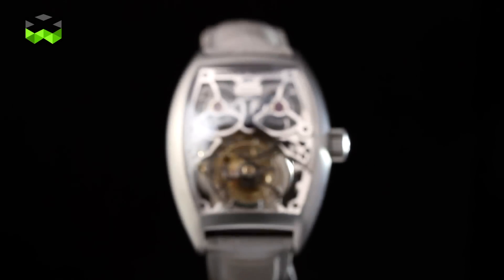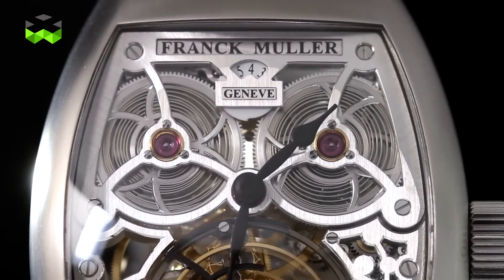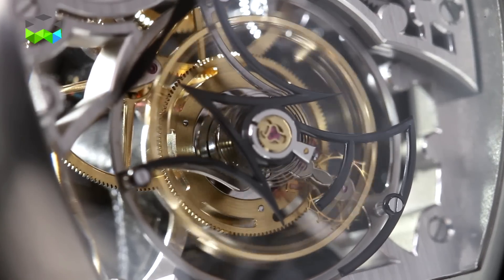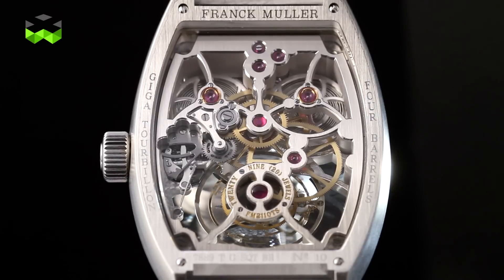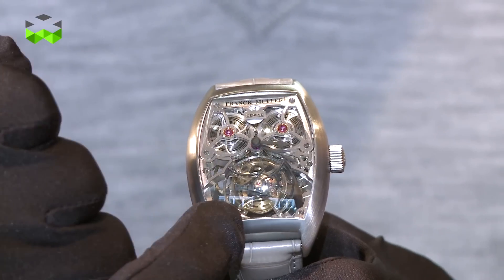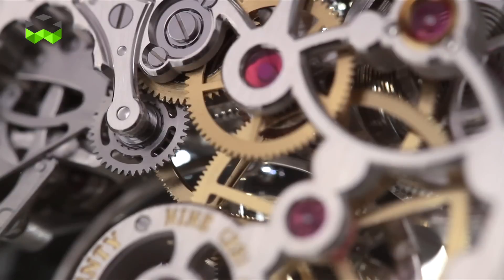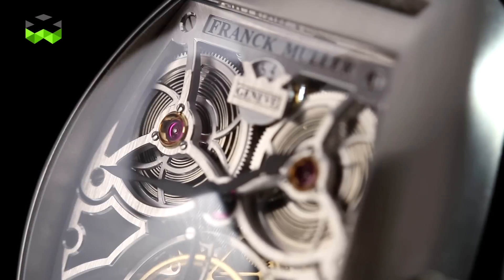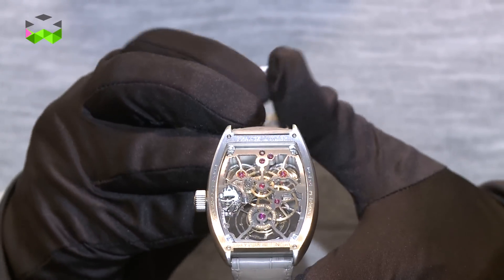Focus On The Giga Tourbillon By Franck Muller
Technology and movement are two keywords of the watch lover’s vocabulary. The Giga Tourbillon from Franck Muller fits perfectly with them as it presents an extremely large tourbillon cage 20 mm in diameter. The oscillations of the balance wheel are thus magnified and its motion amplified by this extra size. Of course, developing such an unusual movement implies constraints and special calculations, in particular for the sensitive hairspring, which is manufactured by the brand itself. To reinforce the technical elements of the watch, the movement is skeletonized, meaning it allows every detail of it to be seen. Because of its size and the know-how it implies, we are of the opinion that the Giga Tourbillon from Franck Muller is one of the most significant contemporary tourbillons.